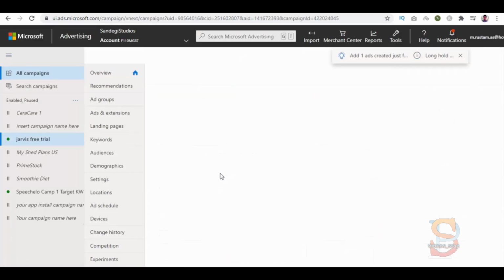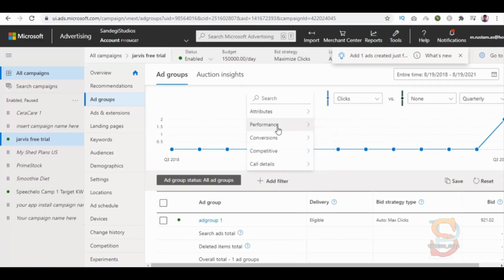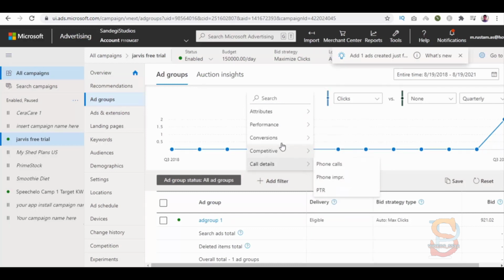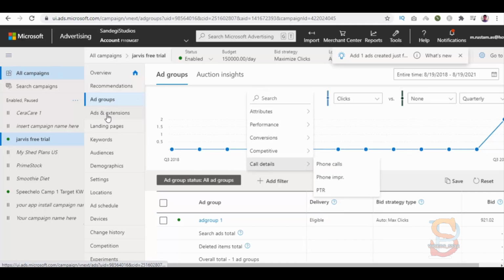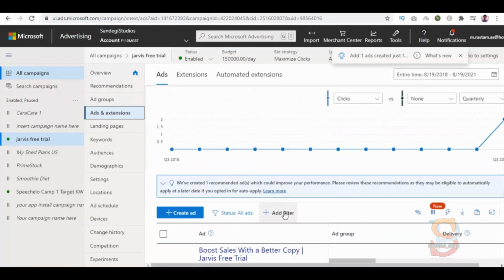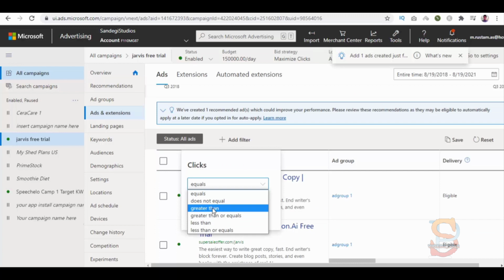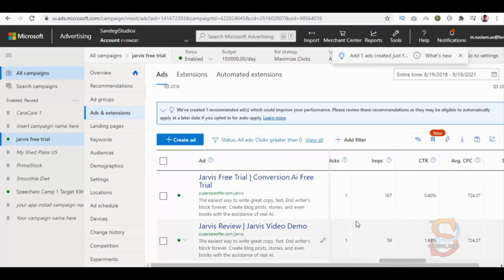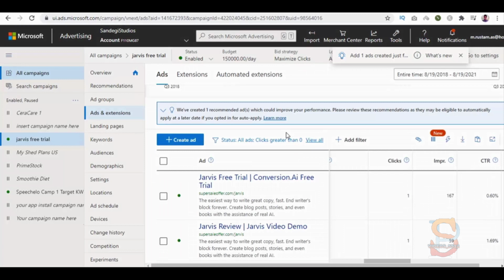How to filter campaign info